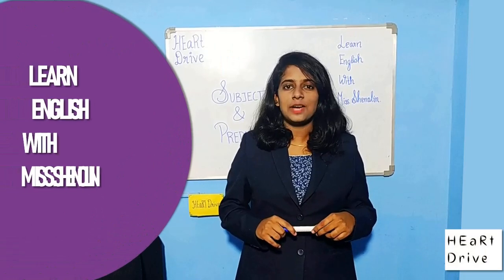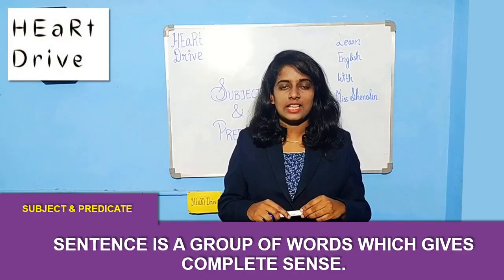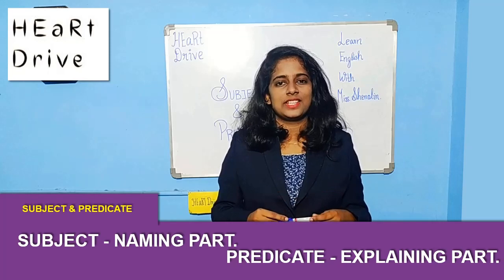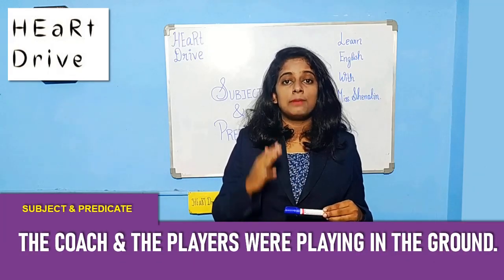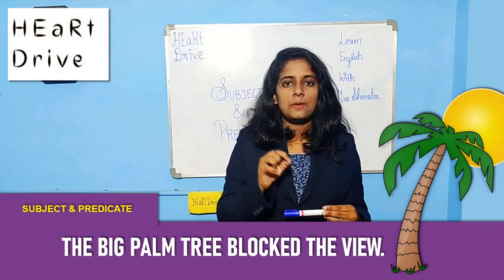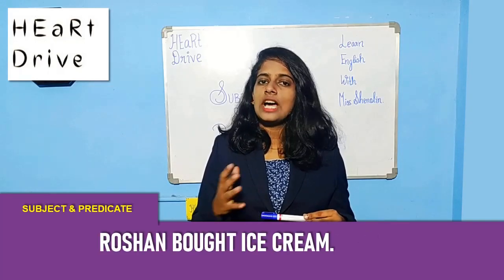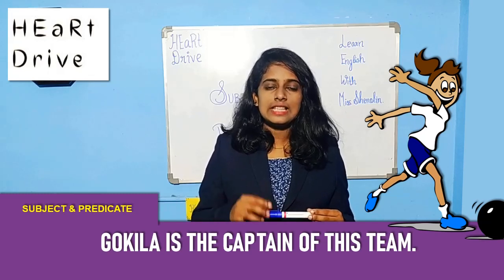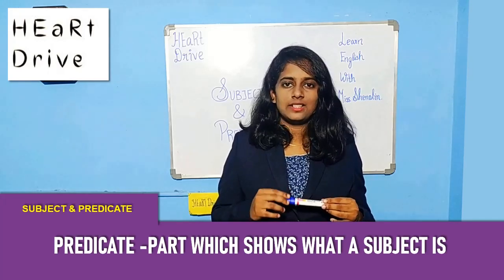English Grammar subject and predicate | Learn English with Miss. Shenolin | HEaRt Drive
Every complete sentence contains two parts: a subject and a predicate. The subject is what (or whom) the sentence is about, while the predicate tells something about the subject.